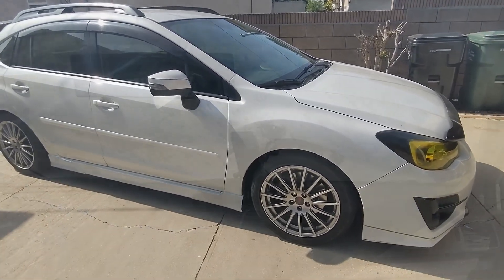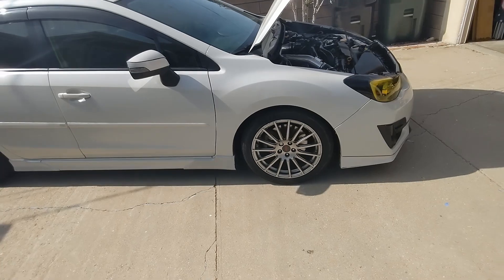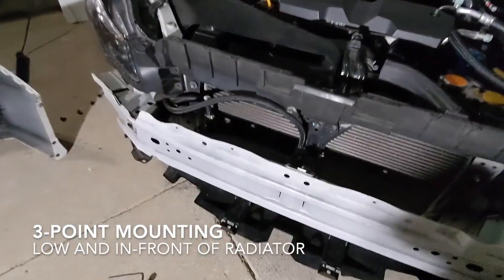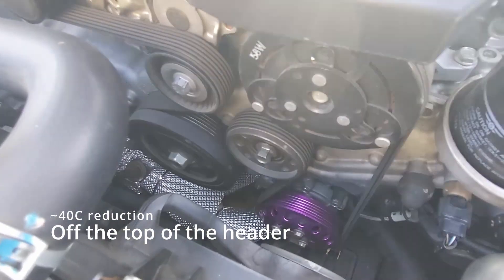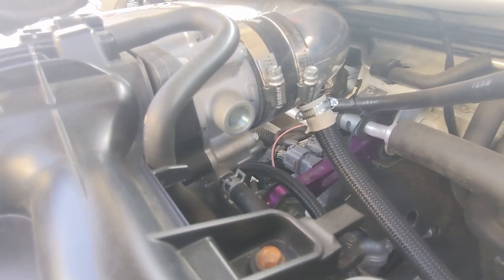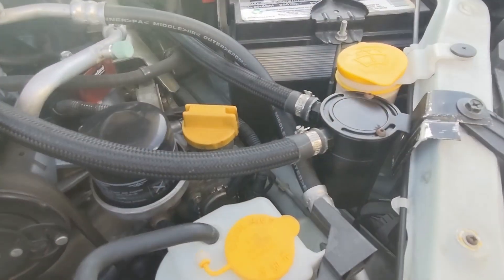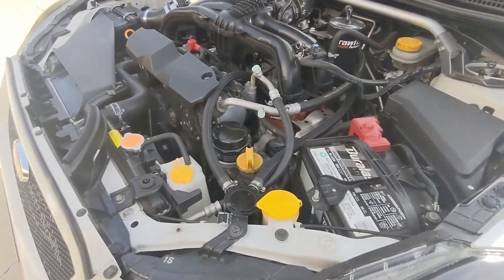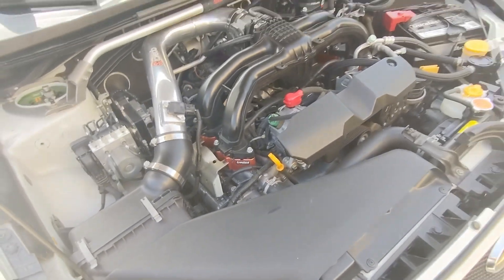Cooling Modifications - Subaru Impreza + Crosstrek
When you take your car into its upper limits, the engine, transmission, and exhaust all get hot.

Here are some modifications you can do to your car to keep it running cooler.

This is specific to the Subaru Impreza and Crosstrek, but may apply to any other vehicle.

Good luck and happy tuning!